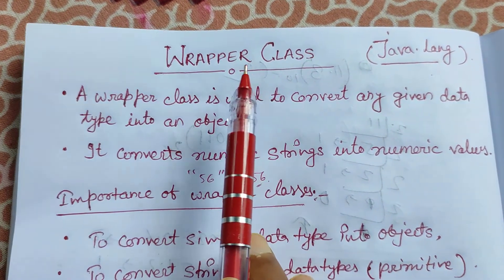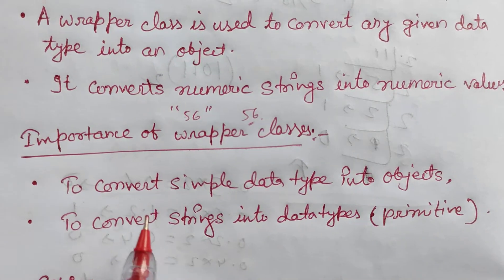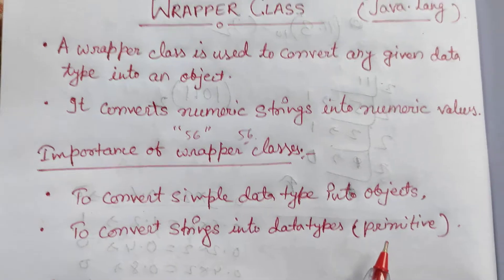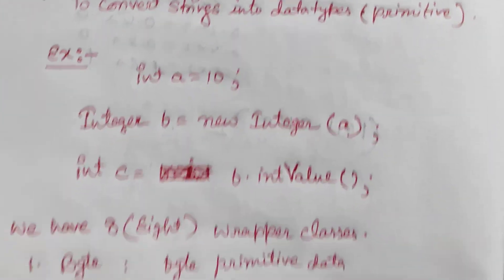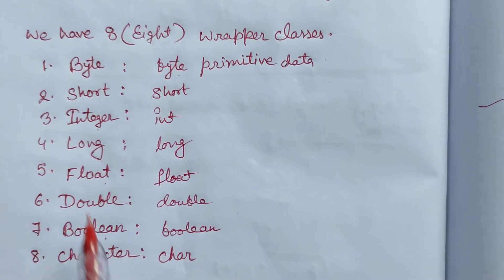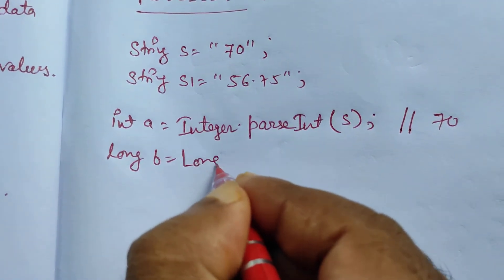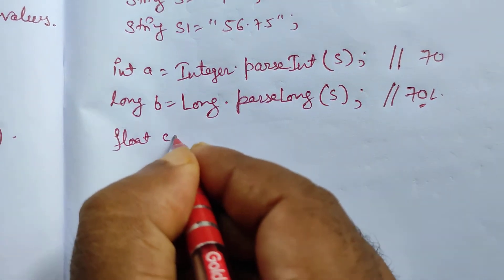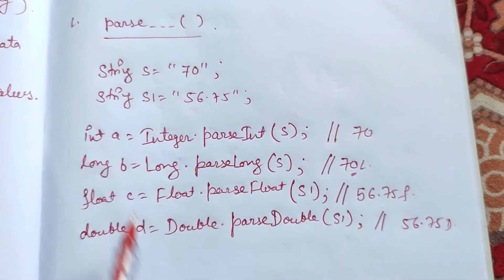WRAPPER CLASS IN JAVA(PART 1)| INTRODUCTION | ICSE CLASS 10